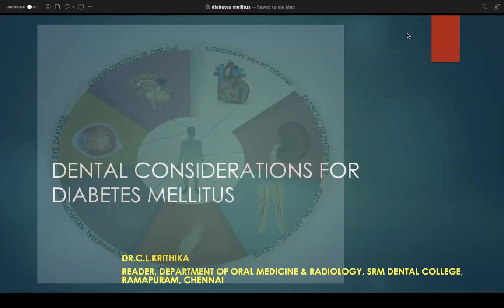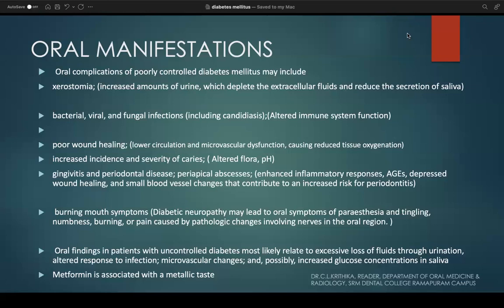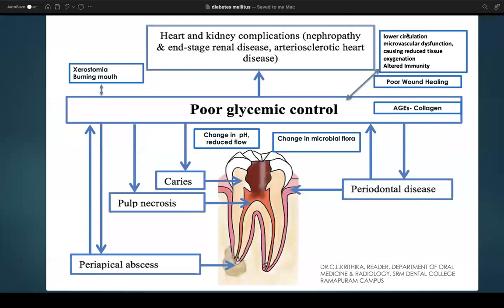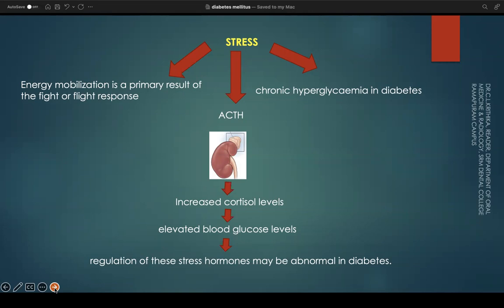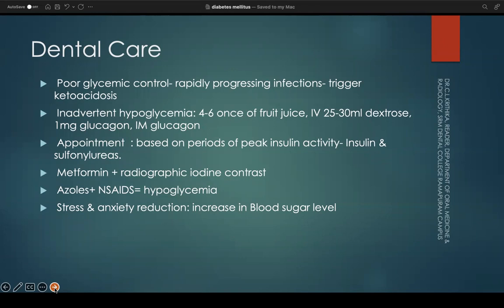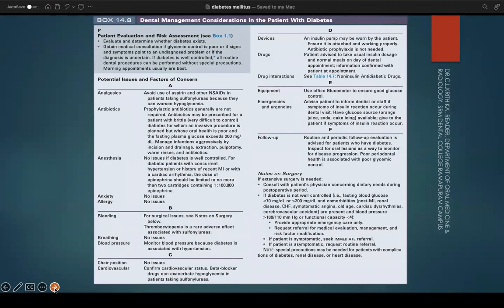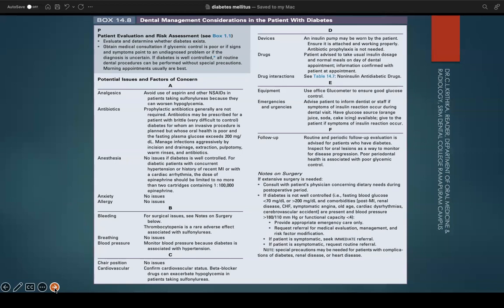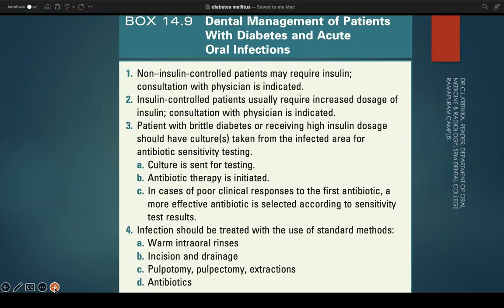SRM Dental College, Ramapuram - Dr.C.L.Krithika Reader, Department of oral Medicine & Radiology